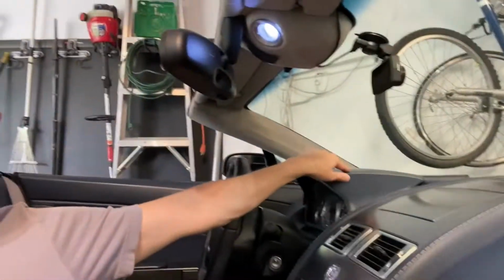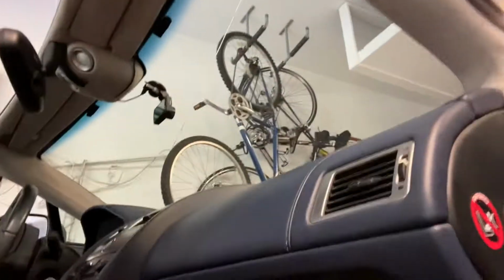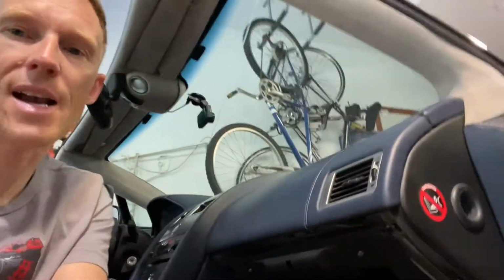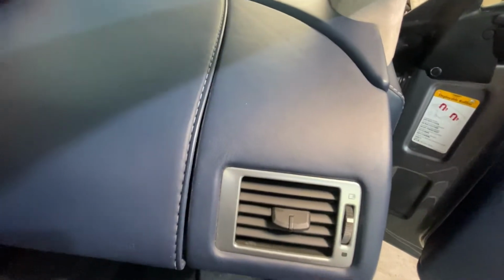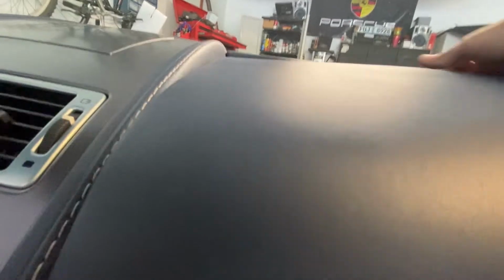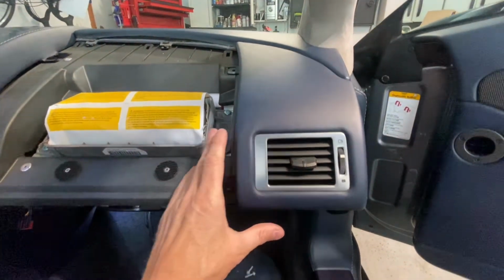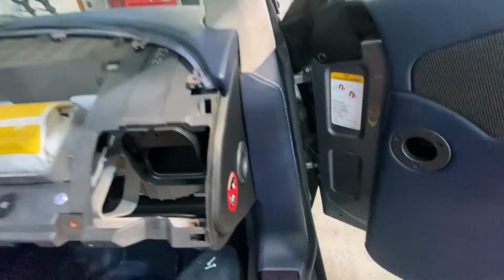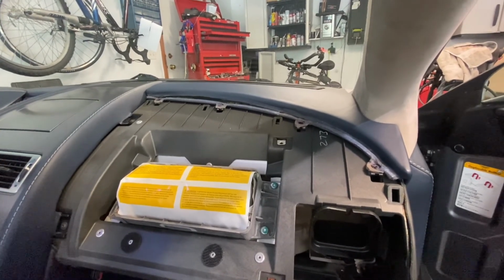Aston Martin Vantage passenger dash cover removal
In this video I remove the dash board leather panels from the passenger side (LHD) on a 2007 Aston Martin Vantage.  Its pretty common for the leather to start to come away from the backing so getting the panels off is the first step in getting that fixed.
The procedure to remove the panels is based on a video from the YouTube channel Aston Martin 1936. However, I found one difference in that the Vantage has an extra bit of trim that needs removed compared to the DB9 (or he removed it but didn't include it in the video- not sure)  shown in the above-mentioned video.